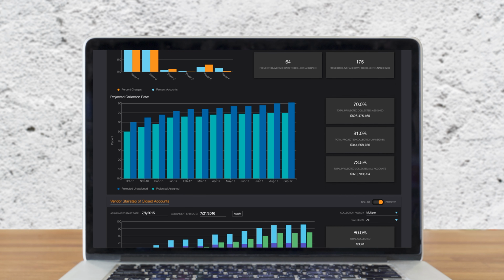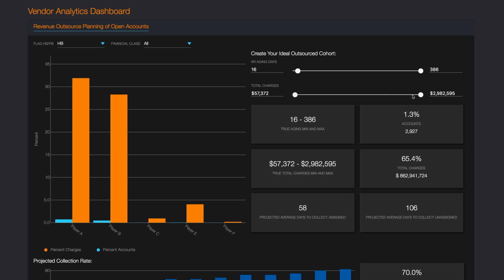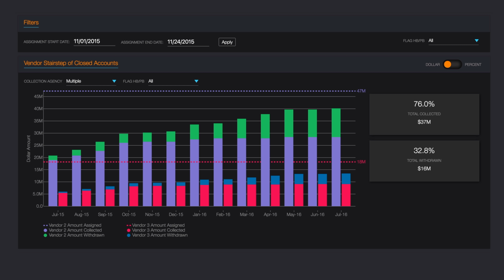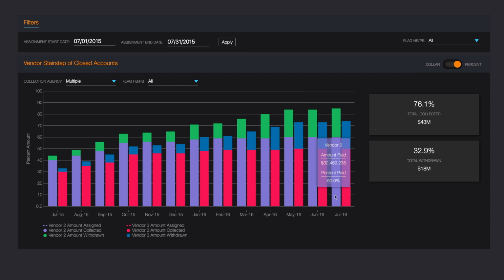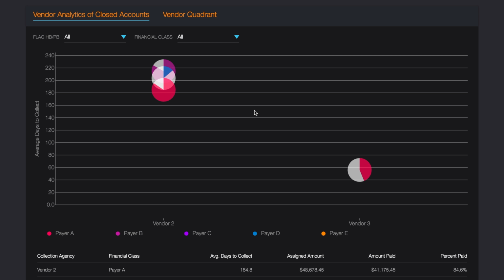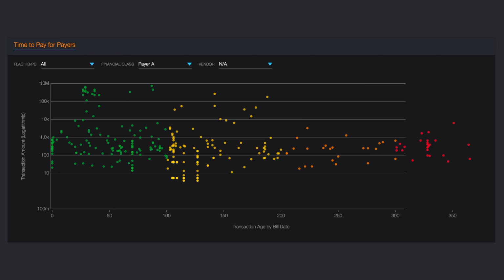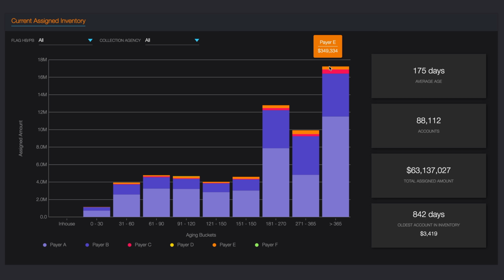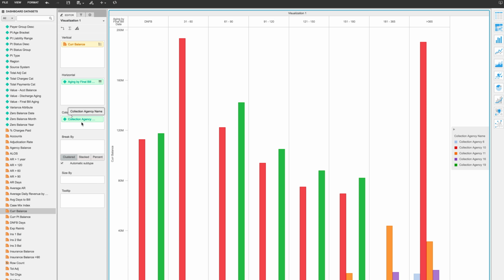Vendor Performance Analytics